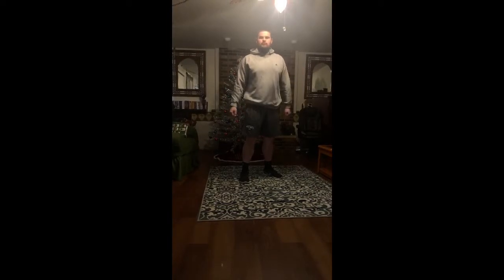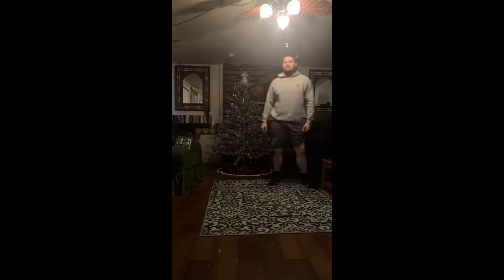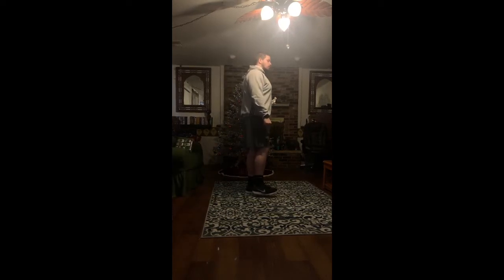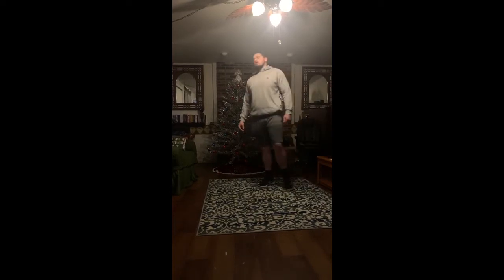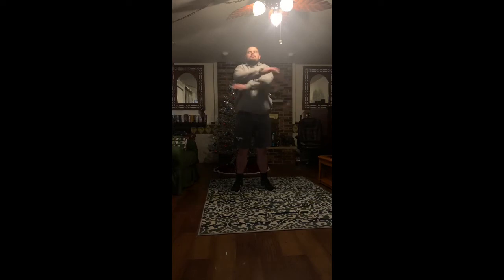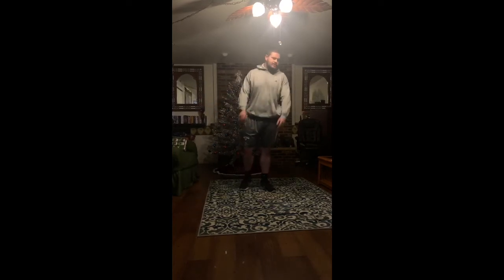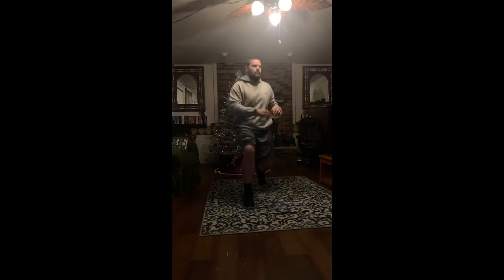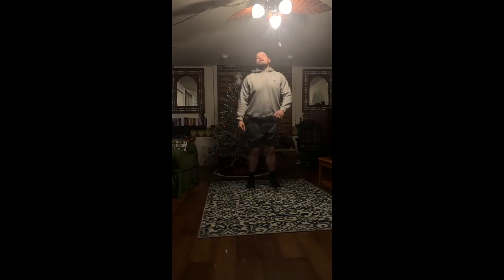Warm up 4